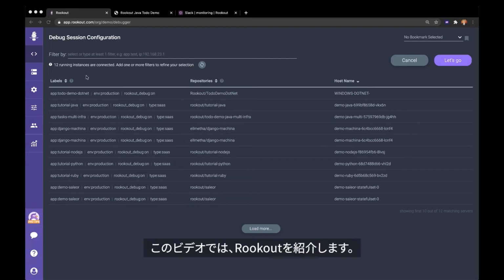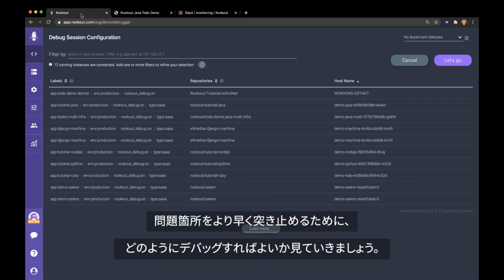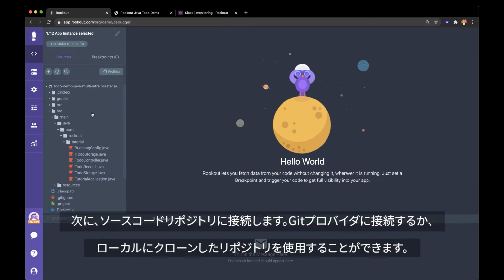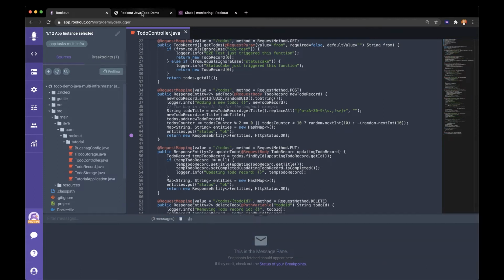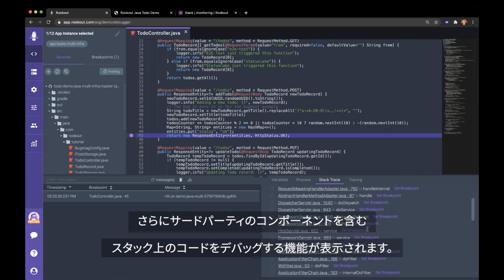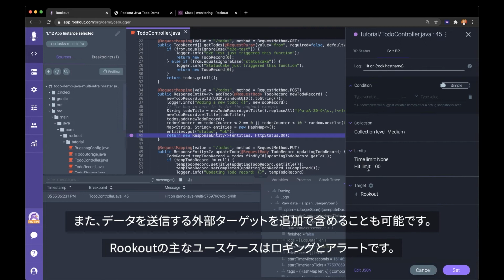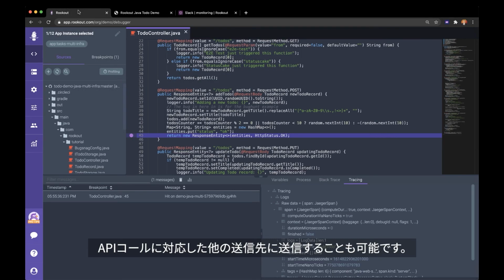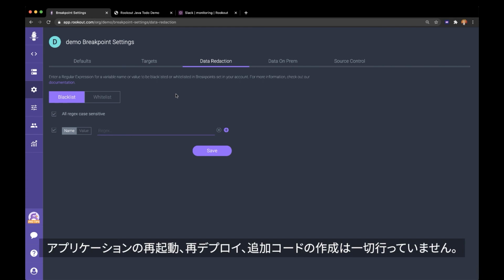Rookoutデモ動画（日本語字幕）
Rookoutは「本番環境のデバッグ」、「クラウドネイティブなデバッグ」、「動的にコントロールできるロギング」が主なユースケースです。この分野でソリューションを提供しているベンダーは他にもありますが、機能や性能、およびさまざまなテクノロジーに対する幅広いサポートにより、お客様にとって最高の体験を提供できます。この動画では、そうしたユースケースを前提に、実際のデバッグワークフローをデモショートムービーでご覧頂けます。

★Rookoutの主な機能★
　・「Source fetching」気になったログを吐いたオリジナルのコードを自動的に表示
　・「Watch」 特定の変数を常時監視
　・「Targets」収集したデータを自動的に他のプログラムに転送

Rookoutの最大のセールスポイントはその使いやすさです。常にプレッシャーに晒されているアプリケーション開発者の方々にとって、必要なときに必要なデータに瞬時に、簡単にアクセスできるこのツールは、きっとお役に立てるはずです。ぜひトライアルをしてみてください。評価には何時間もかかりません。5分もあればその衝撃的な可能性に気づいていただけるでしょう。

★アプリケーション性能問題の解決とDevOpsの高速化ブログ＆動画

★Rookout ブログ情報
日本市場初参入のライブリモートデバッグサービス「Rookout」とは？~Part1~

日本市場初参入のライブリモートデバッグサービス「Rookout」とは？~Part2~

ライブデバッグサービス「Rookout」を選ぶ理由とは？

株式会社サムライズは、Rookout国内認定代理店としてライブデバッグサービスやアプリケーション性能管理などのアプリケーションオブザーバビリティソリューションで、お客様のITシステムの安定稼働のご支援を行っています。